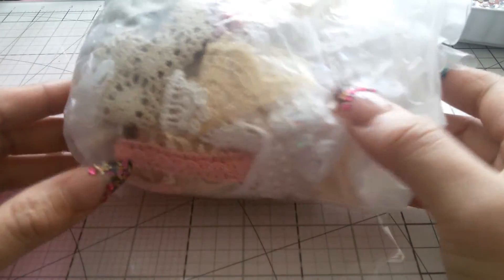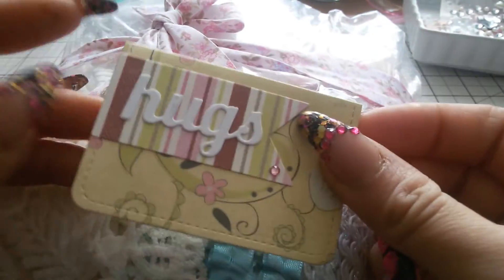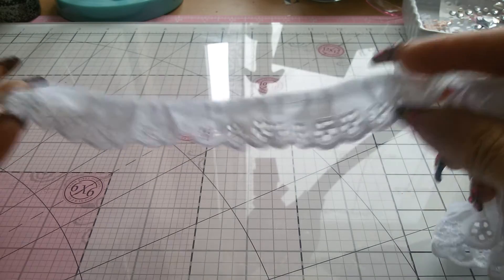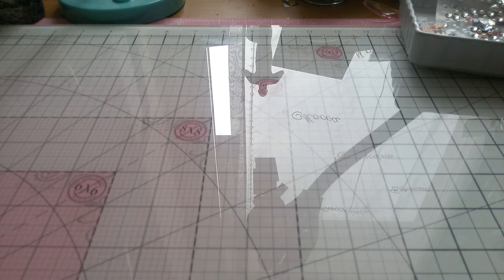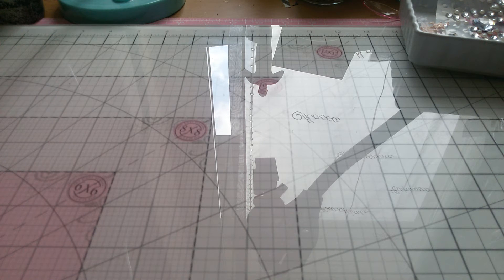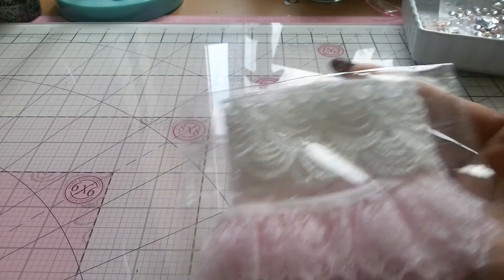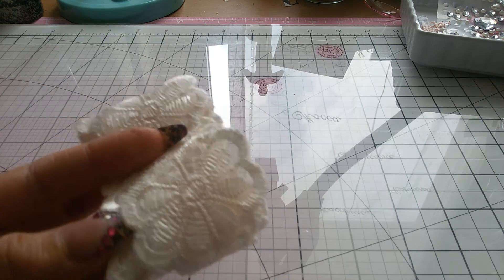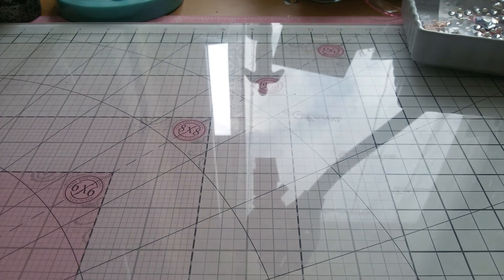Scrympy's craft Boutique haul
This is a haul of laces I recently made. She also has a yt channel its scrimpingmommy here on yt.
The store is on fb .
Thank you Amanda I loooooooove everything !!  Big hugz D 😙😙😙